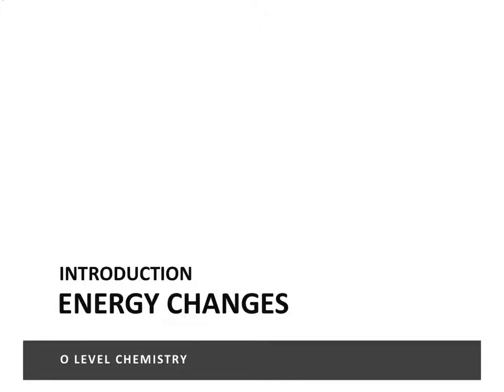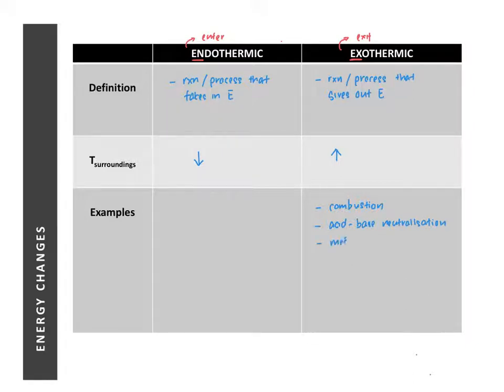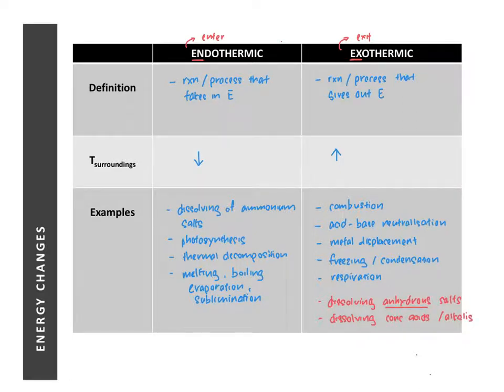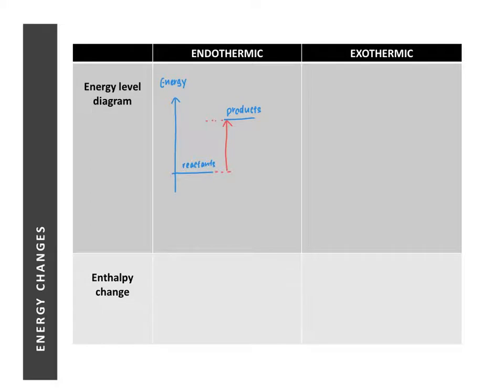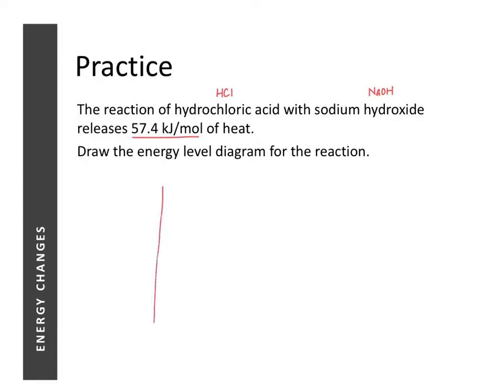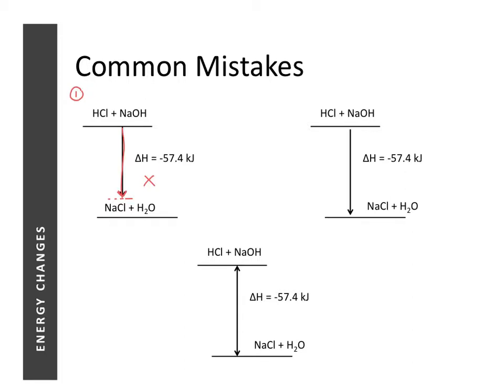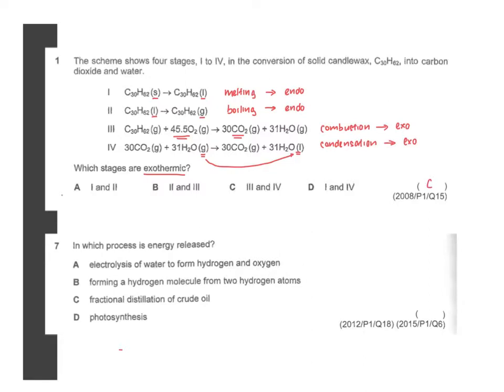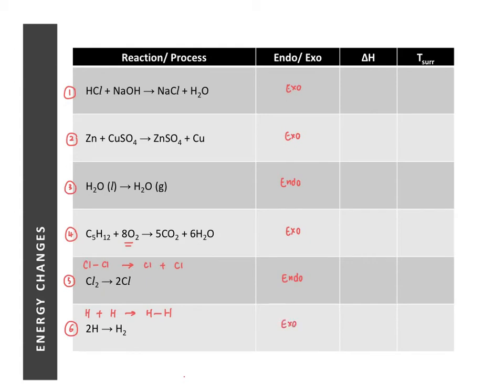O-Level Chemistry | 18 | Energy Changes [1/3]